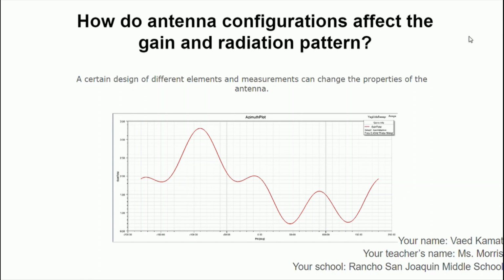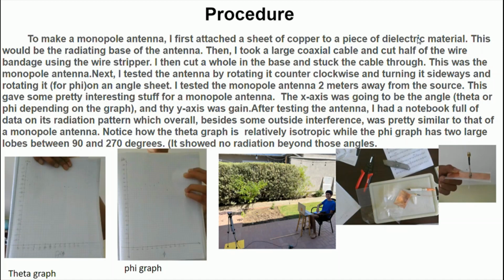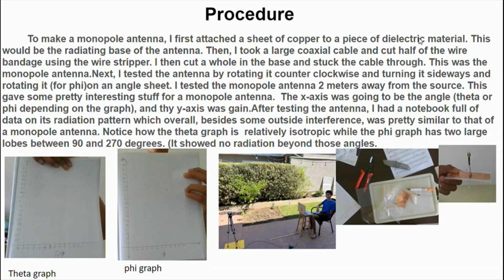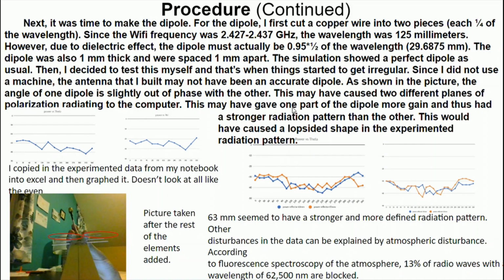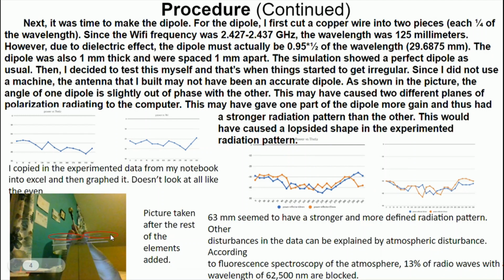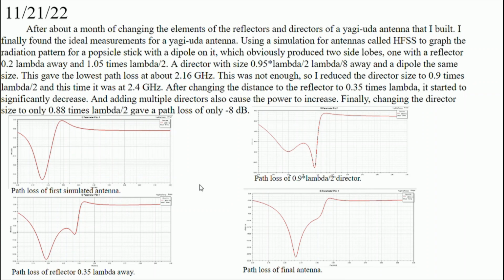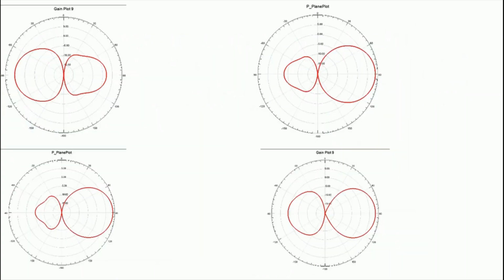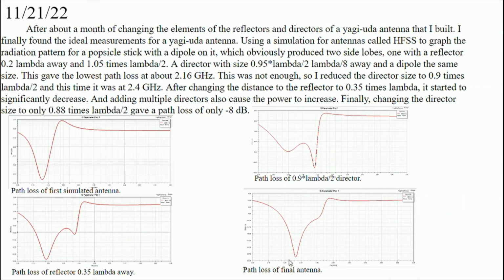Vaed Kamat's 2023 Science Fair : Effects of Antenna Elements on Signal Strength and Gain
Vaed is one of my younger brothers. Here is his video for his antenna science fair project.